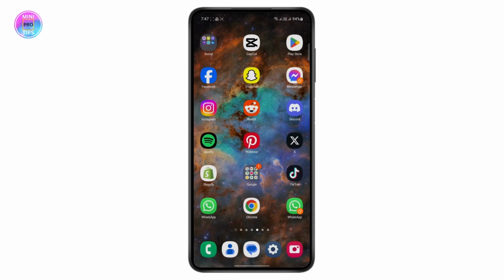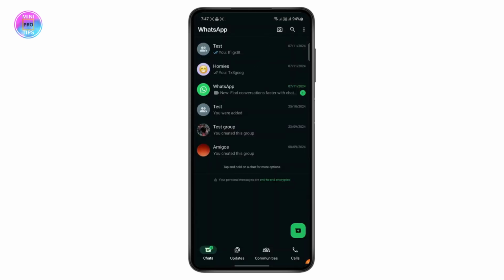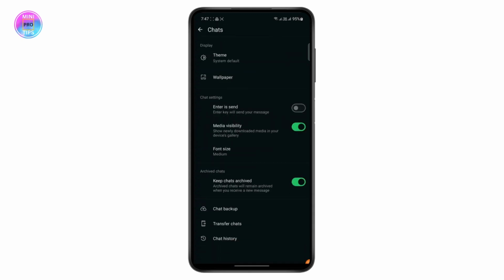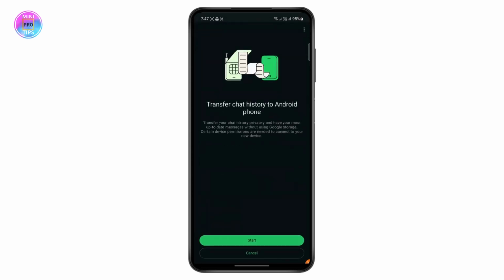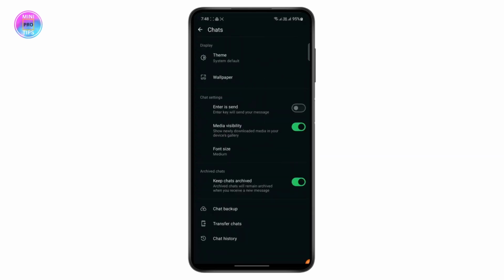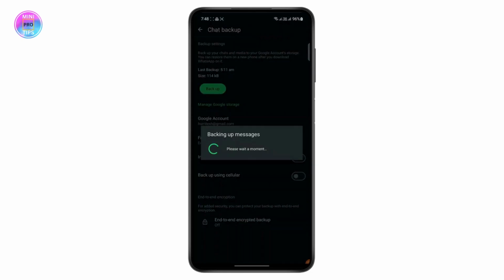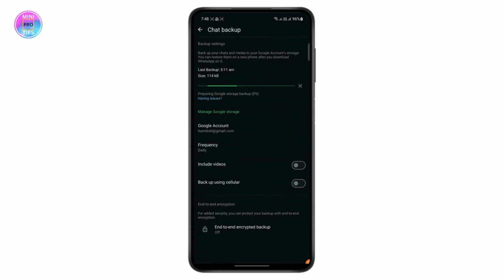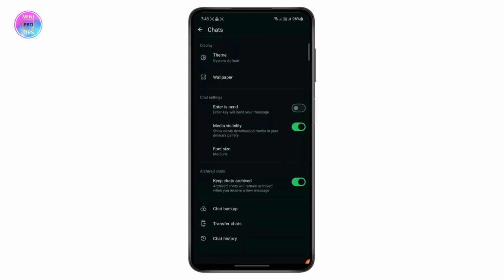How to Transfer Your WhatsApp Data From One Phone to Another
Learn how to easily transfer your WhatsApp data from one phone to another with this step-by-step guide. Whether you're moving from Android to iPhone or need to restore your WhatsApp backup, we've got you covered!

In this video, you'll discover how to transfer WhatsApp chats, move WhatsApp to a new phone, and restore WhatsApp backups. You'll also learn how to transfer WhatsApp messages between Android and iPhone seamlessly.

0:20 Step 1: Preparing Your WhatsApp Data
0:45 Step 2: Transferring WhatsApp from Android to iPhone
1:15 Step 3: Restoring WhatsApp Backup on New Phone